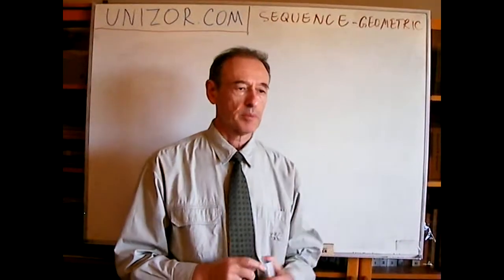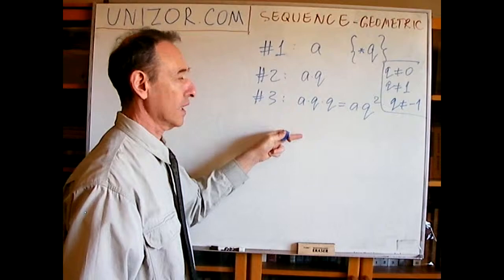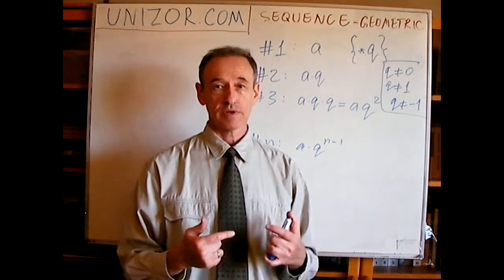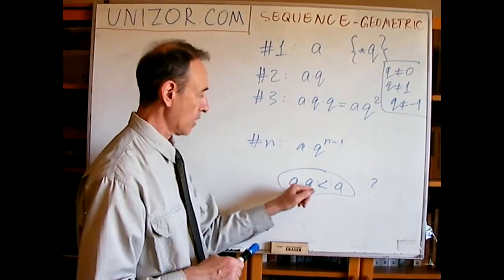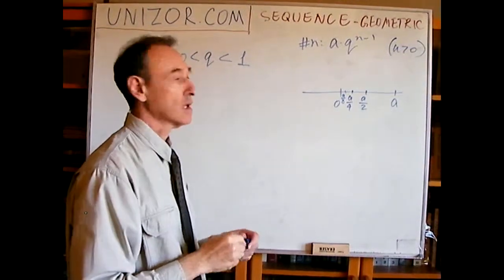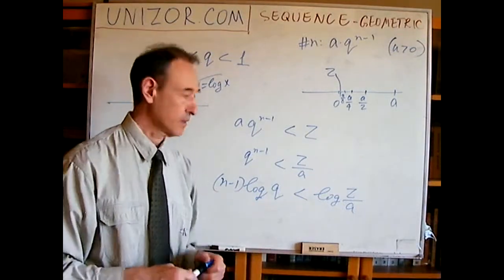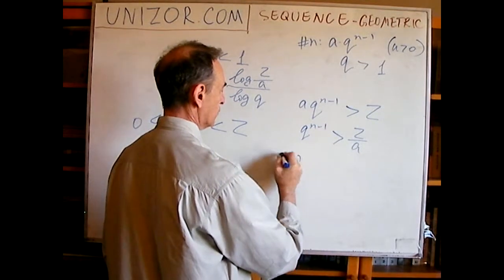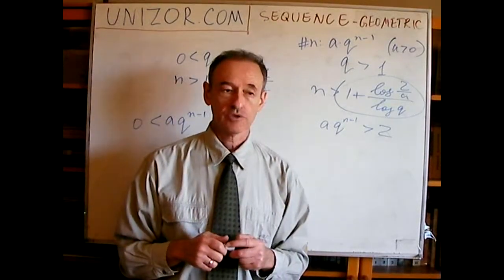Geometric Progression ☆ Sequences ☆ Algebra Lecture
) More about Geometric Progressions and Sequences in this Algebra Lecture. Geometric progression (or geometric sequence) is a sequence that can be formed by choosing any first element a and a constant quotient q between any two consecutive elements. I hope this will help you. That´s what you will learn in this lesson.